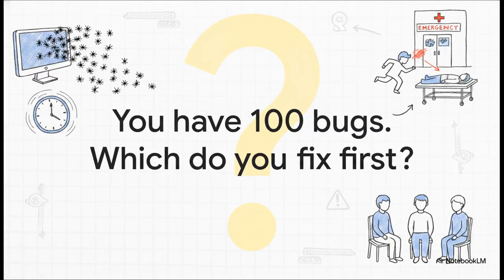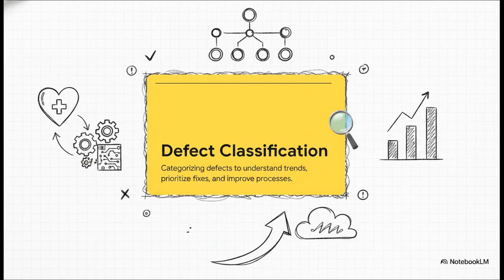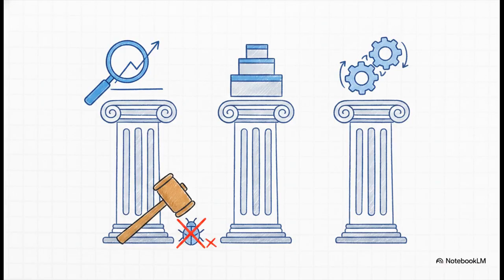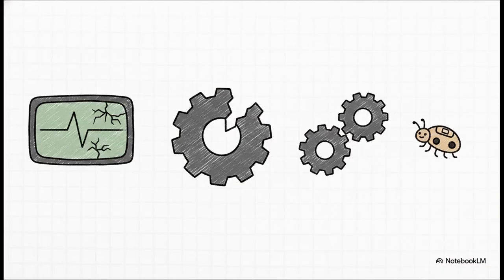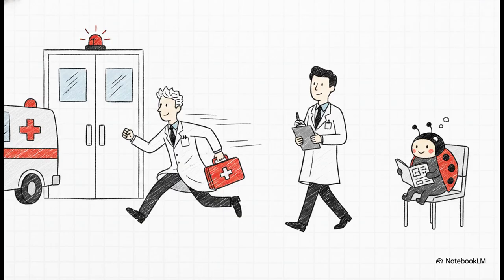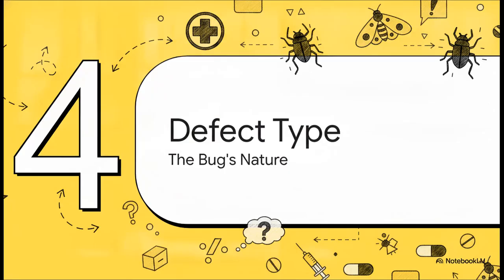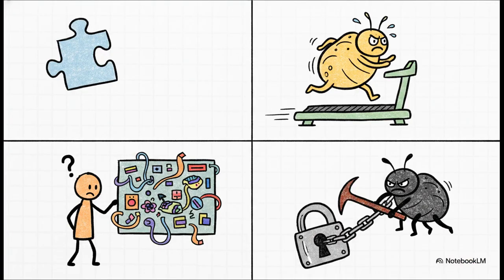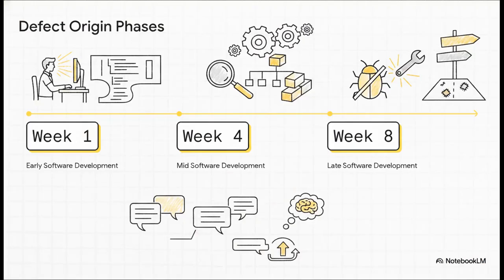Defect Classification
Not all bugs are created equal. Knowing which one to fix first can be the difference between a minor glitch and a total system collapse.

In this episode of Byte, we’re diving into the essential frameworks of Software Defect Classification. Whether you’re a student or a junior developer, understanding how to categorize flaws is key to prioritizing your workflow and delivering high-quality code.

The Four Pillars of Classification: How to categorize defects by severity, priority, type, and origin to optimize your testing process.
Severity vs. Priority: Why a "low impact" bug might still be an "urgent" fix, and how to tell the difference.
The Lifecycle of a Defect: Identifying where in the SDLC a bug was introduced to prevent it from happening again.

Severity Levels: From Critical system shutdowns to Low-impact cosmetic tweaks.
Priority Ranks: Managing the order of fixes from Urgent immediate action to Low-priority deferrals.
Defect Types: Exploring the nature of flaws, including Functional, Performance, Usability, and Security issues.
Defect Origin: Using data to pinpoint which phase of the development lifecycle needs improvement.

Classification helps teams manage resources effectively. By understanding the impact and nature of every defect, you can prioritize fixes that matter most to the user and improve the overall reliability of your software.